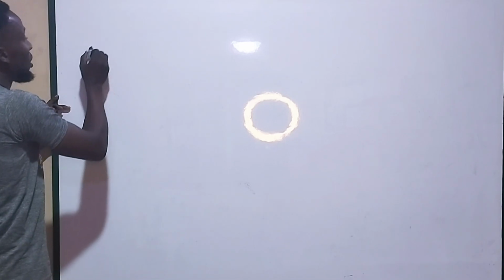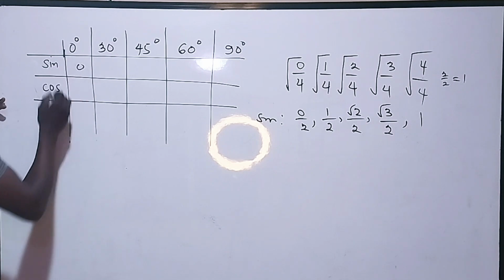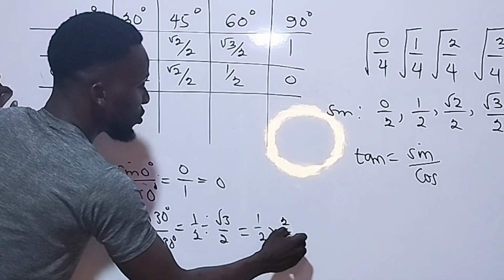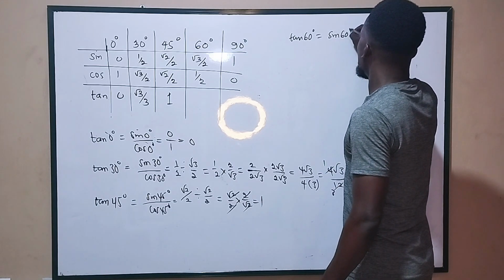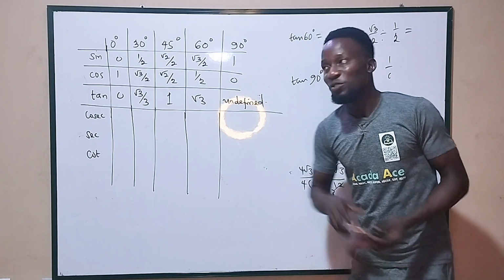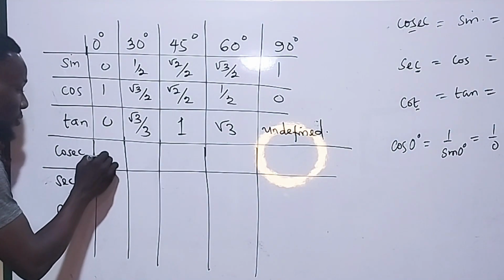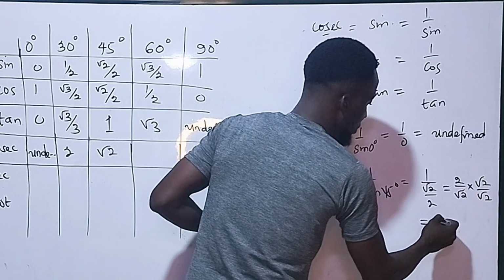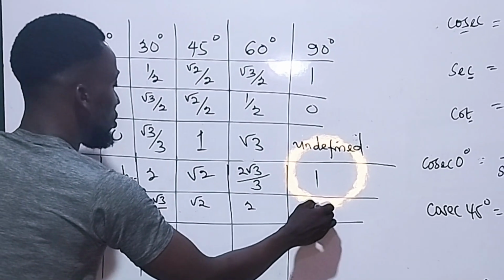How to Derive Trigonometric Ratios of Special Angles (0°, 30°, 45°, 60°, 90°)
Hey there, JAMB candidates!
Are you tired of struggling to remember those pesky trigonometric ratios for special angles? Well, you're in luck because today we're going to share a game-changing method that'll help you derive them in no time!
In this video, we'll break down the simplest way to get the sine, cosine, and tangent ratios for 30°, 45°, 60°, and 90° angles. We'll take it one step at a time, so don't worry if you're new to trigonometry or need a quick refresher.
By the end of this video, you'll be able to:

Understand what special angles are and why they're important
Easily derive the trigonometric ratios for each angle
Apply these ratios to solve problems with confidence
So, whether you're a math whiz or need a little help, this video is for you. Let's get started and make trigonometry a whole lot easier!

What You'll Learn:
1. Quick and easy derivation methods
2. How to rationalise surds in trigonometric expressions

- Boost your confidence in mathematics
- Score high in JAMB exams with minimal effort
- Master trigonometric ratios and surds in just 13 minutes!

Timestamps:
- Introduction (0:00)
- Derivation of Basic Trigonometric Ratios (1:42)
- Sine of Special Angles (2:16)
- Cosine of Special Angles (3:34)
- Tangent of Special Angles (3:59)
- Derivation of Derived Trigonometric Ratios (7:44)
- Cosecant of Special Angles (9:23)
- Secant of Special Angles (12:44)
- Cotangent of Special Angles (13:08)

Stay Motivated!

Remember, practice makes perfect. Stay focused, stay motivated!

Good luck on your JAMB exam!